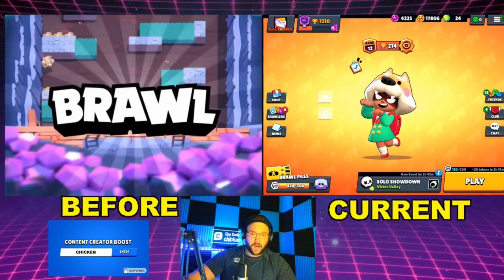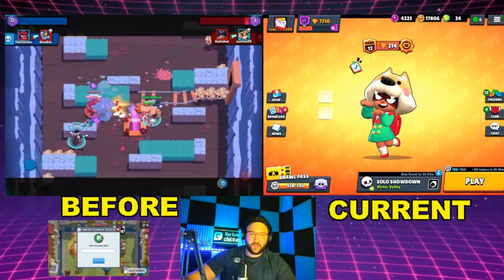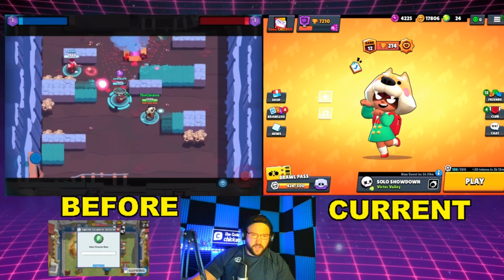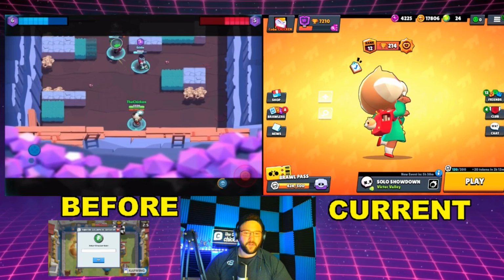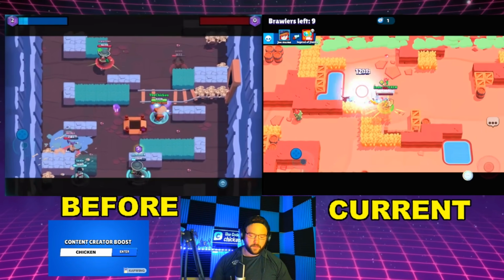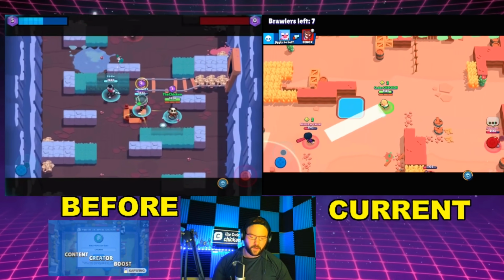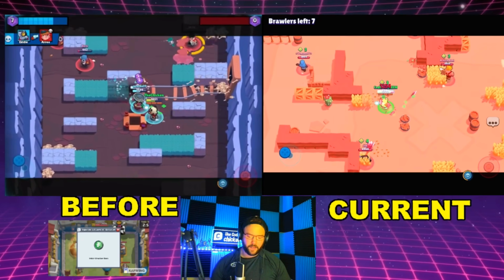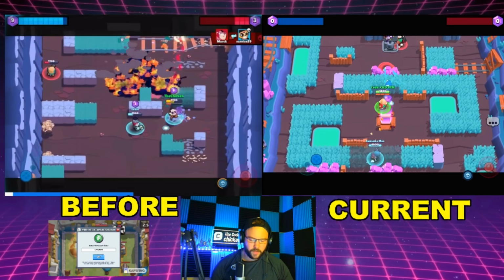The History of Nita | Brawl Stars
Brawl Stars, Clash of Clans and Clash Royale all covered weekly by The Chicken !!!